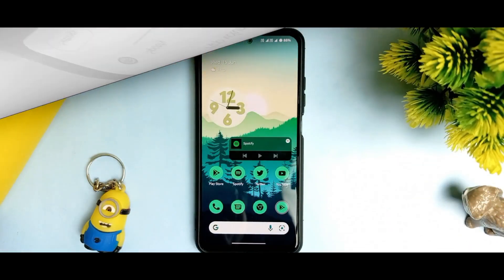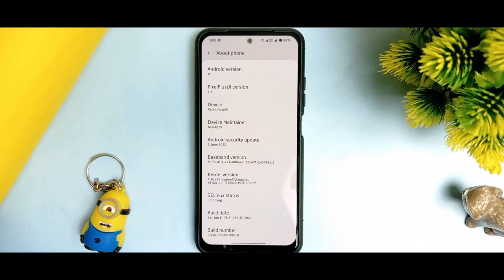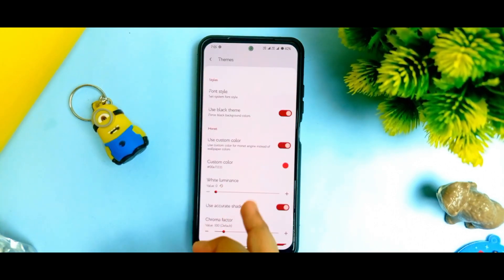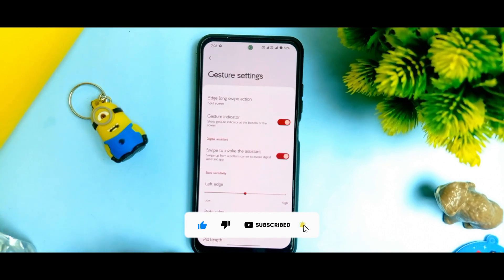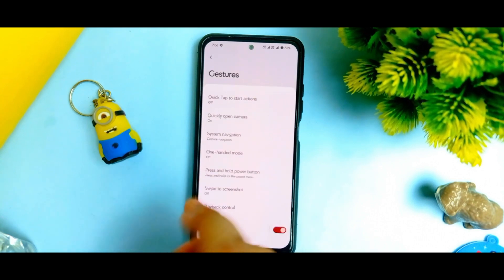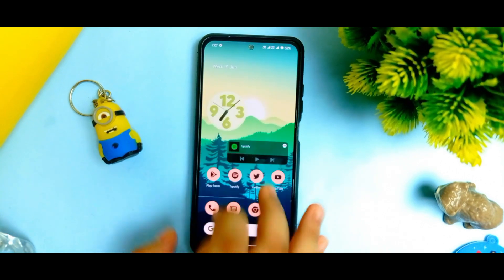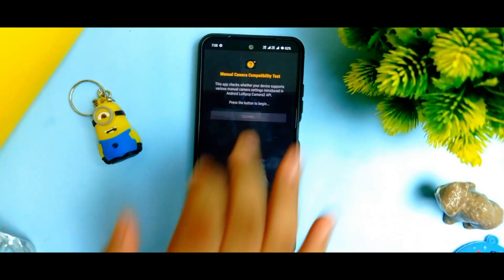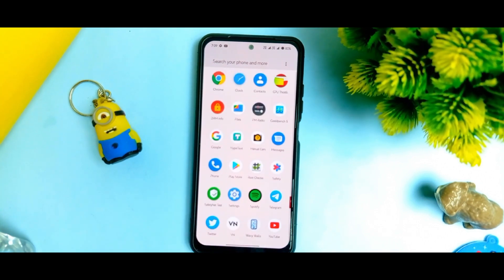Pixel Plus Ui 4.6 - Best Performance on Redmi Note 10🔥🔥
Searching For a custom ROM for Redmi note 10 here it is
                PIXEL PLUS UI 4.6 - ANDRIOD 12L

CHANGELOG
Mergthehe d latest June Security patch

Added Pixelizer back

Added back Monet Themeing

GameSpace

App Lock

Added option to reset Battery usage data

Added pitch black theme

Added force stop button onotificationon

Added Network Traffic indicator

Added OSS style clear all button

Added toggle to disable screen recorder/capture restriction on apps